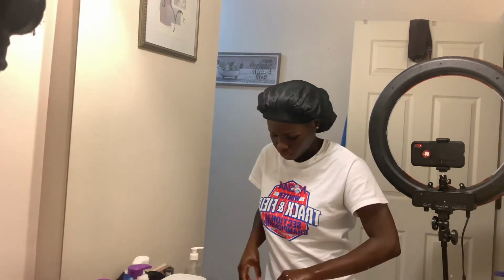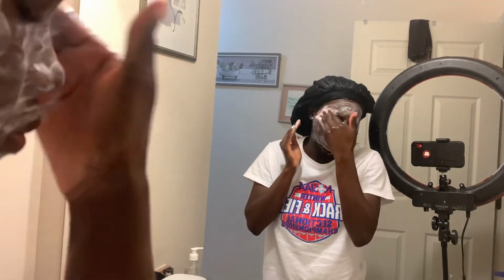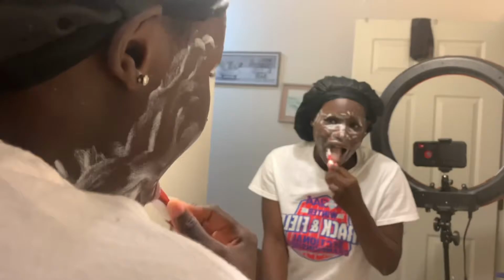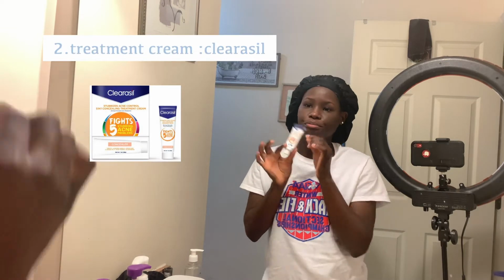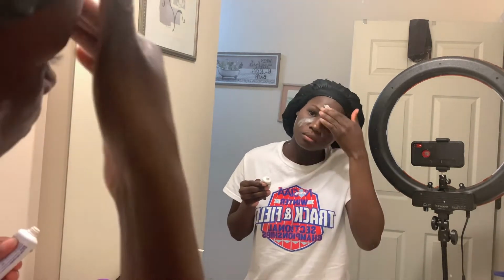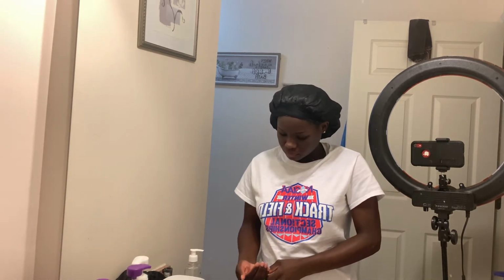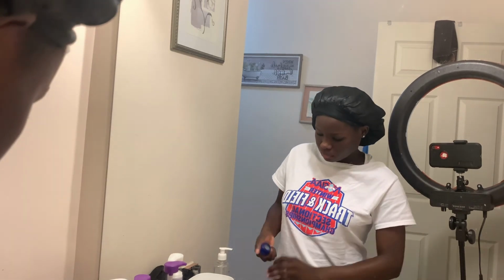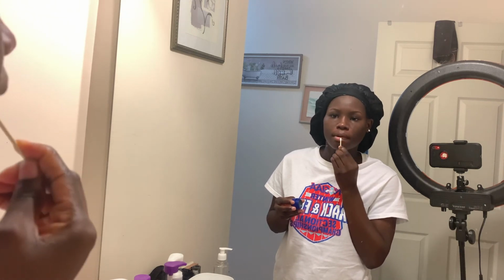My skin care routine for oily/combination skin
Hey friends , If your looking for a skin care routine for better skin with oily skin/combination I hope my routine is helpful. Thank you for tuning in.

Products
Noxzema deep cleanser
Clearsil 5 in one treatment cream
Cetaphil moisturizer
Bio oil